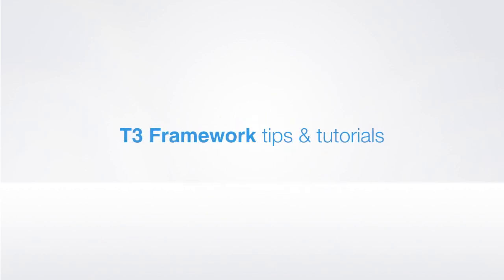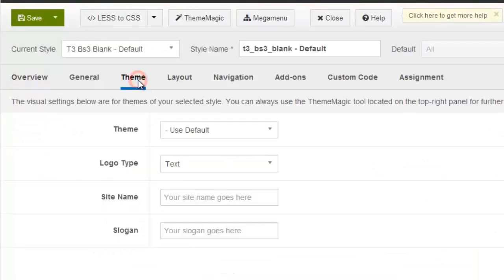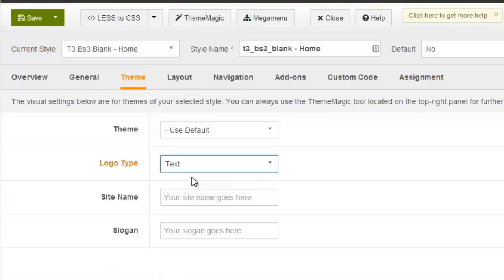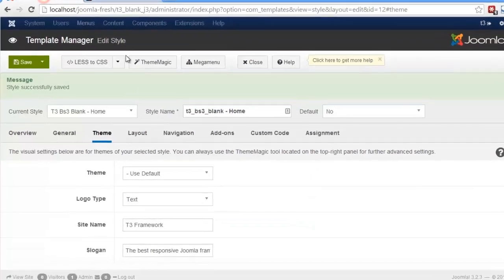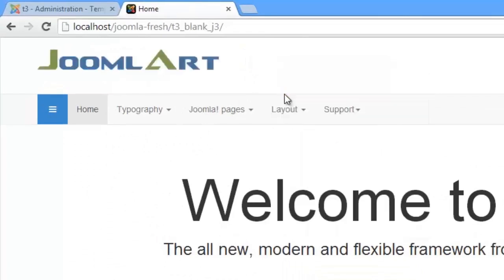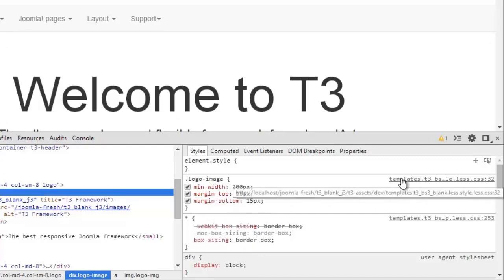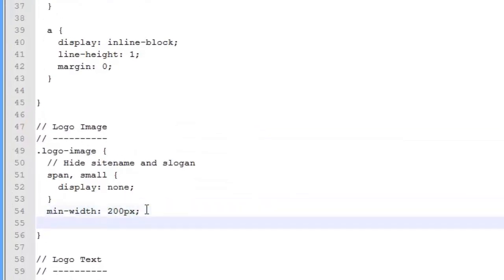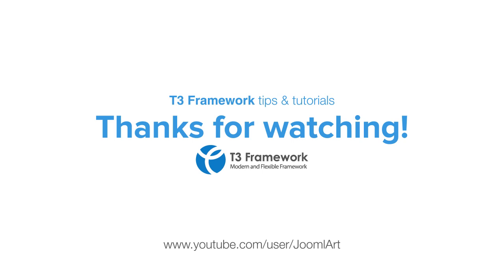T3 Framework video tutorials - How to change and customize logo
This video tutorials is to help you change and customize Joomla template logo developed with T3 framework.